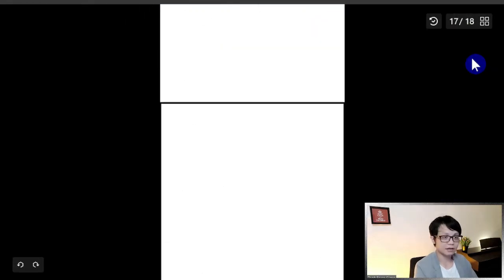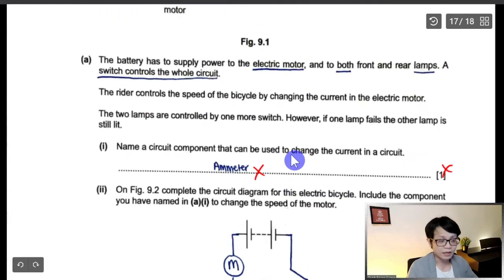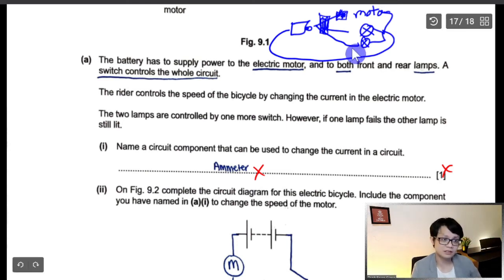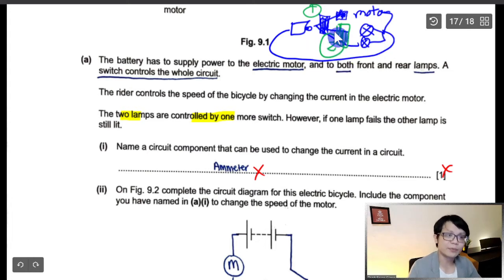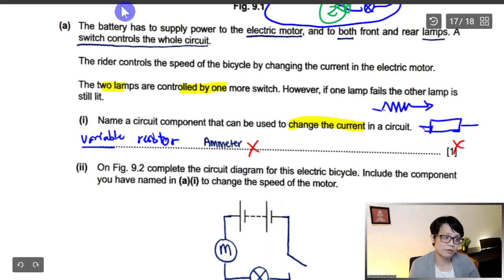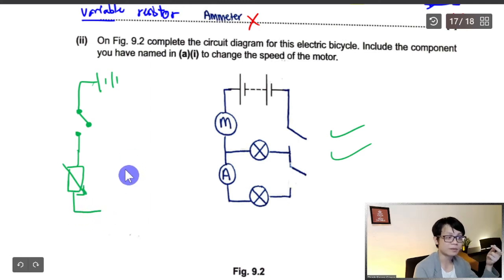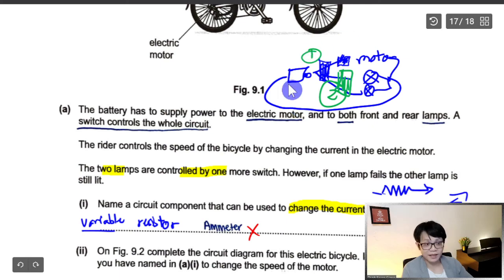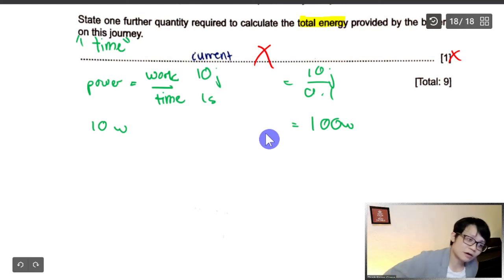- Combined Science- 0653/42- May/June 2019- part 2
- Combined Science
- 0653/42
- May/June 2019
- part 2